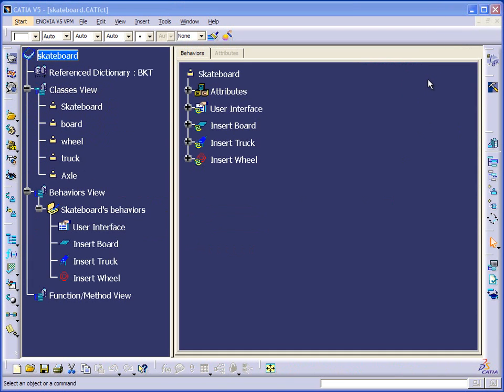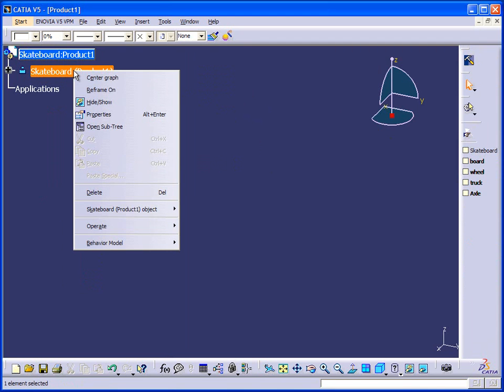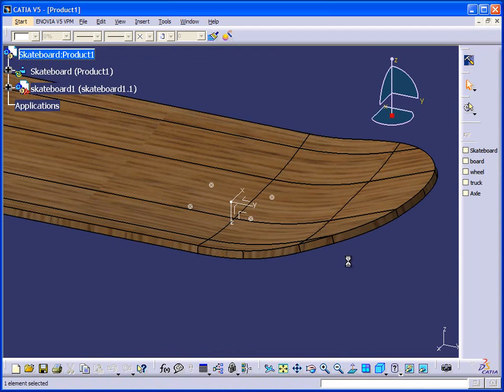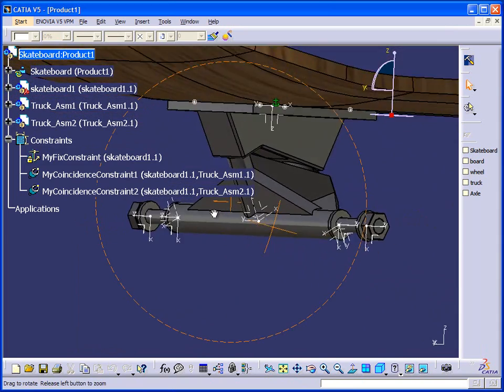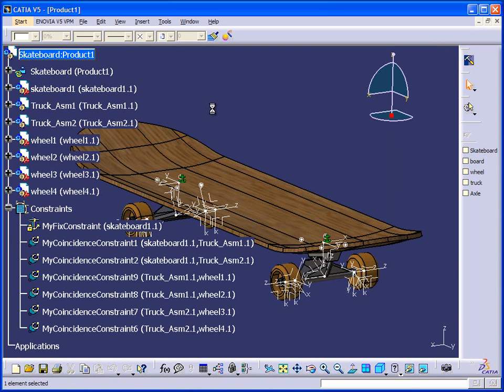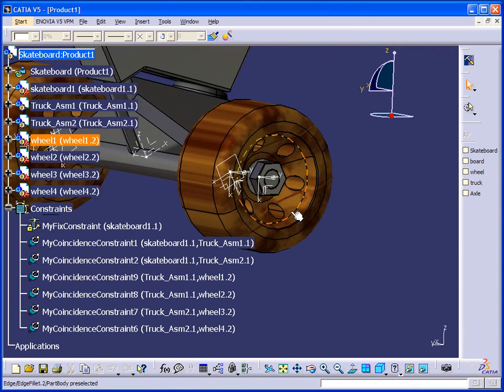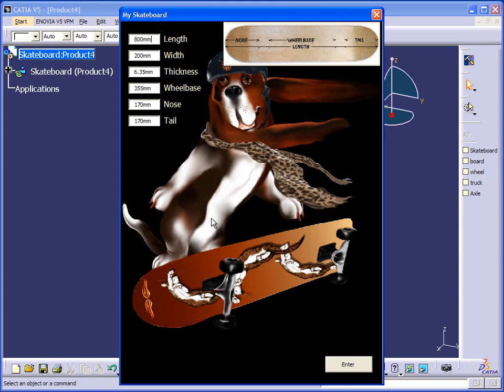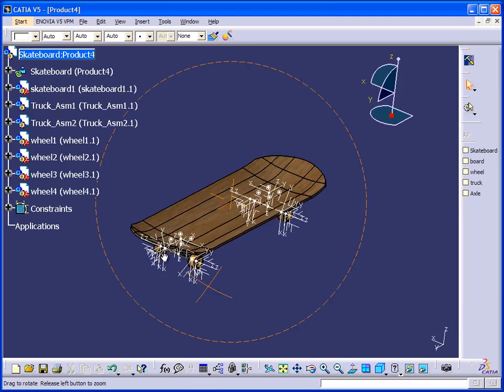Business Knowledge Template - Creating a Product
Defining a process automation that generates a Skateboard Assembly.